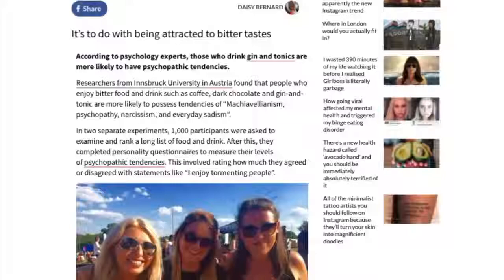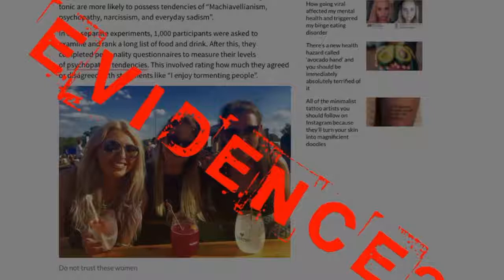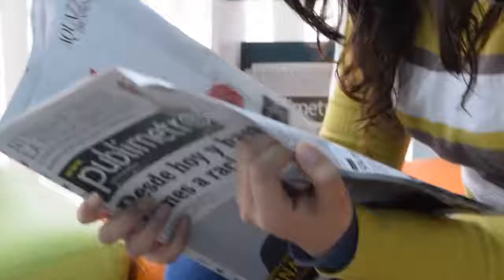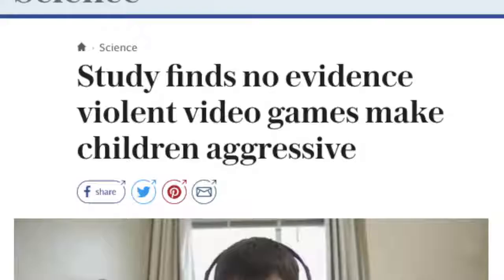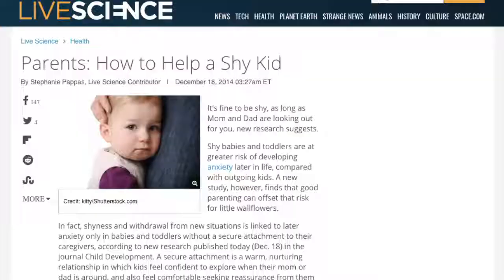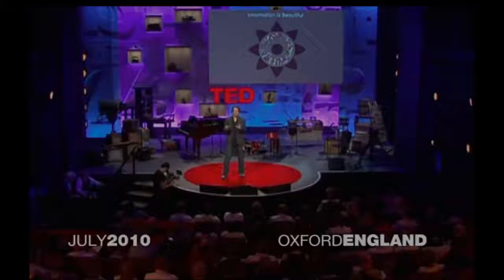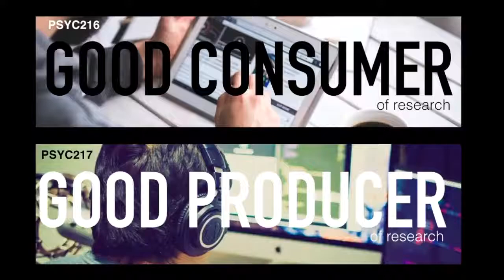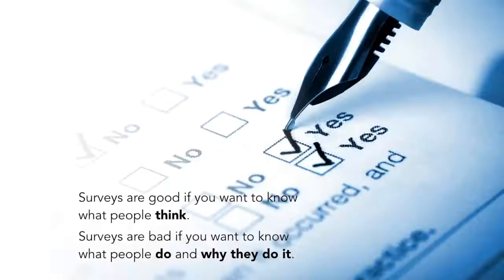PSYC 216: Questioning Psychological Science in the Media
Psychological claims are all around us, but few are backed by science. Explore this in a new UBC course.

In PSYC 216: Questioning Psychological Science in the Media, you'll use basic principles of quantitative psychological research methods to critique psychological claims presented in the media and to translate psychological science to everyday life.